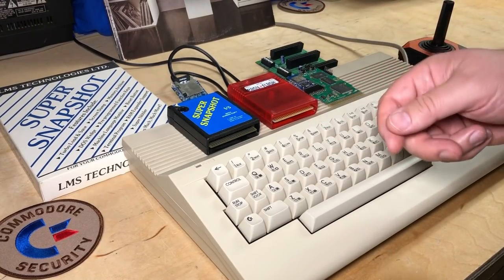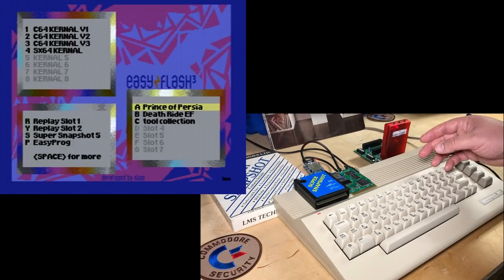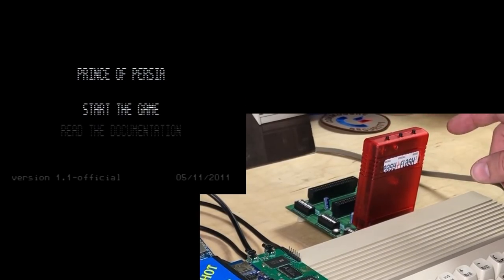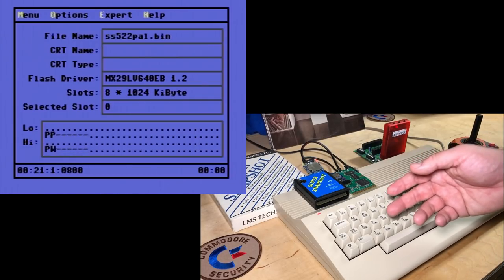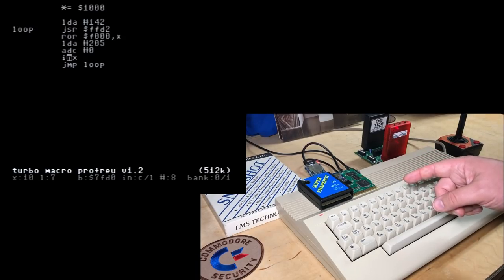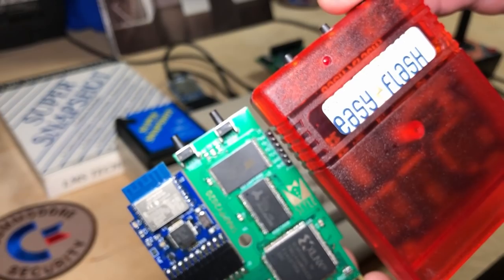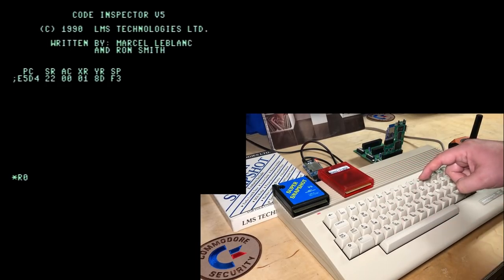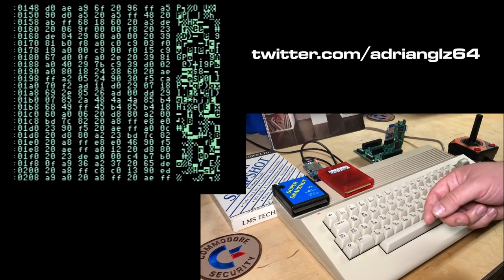Super Snapshot Substitutes: EasyFlash 3 and SNAPPY2020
We look at two modern equivalents to the classic Super Snapshot V5 utility cartridge: the excellent EasyFlash 3, and the SNAPPY2020 prototype.

Buy the Prodigal Electric Eye reissue with NEW C64 Easter Egg

Index:
0:00 Intro
1:29 Prodigal: Electric Eye vinyl reissue update
2:59 EasyFlash 3
4:40 Prince of Persia
6:32 Reset, AR & SS slots
8:16 EasyProg: Flashing the EF3
12:11 EF3 + REU + Turbo Macro Pro
15:05 SNAPPY2020 hardware tour
18:03 SNAPPY2020: Turbo Macro Pro
19:54 SNAPPY2020: REU
23:28 Thanks!